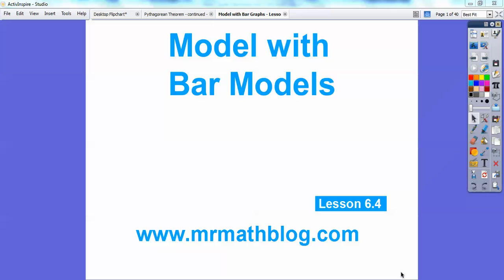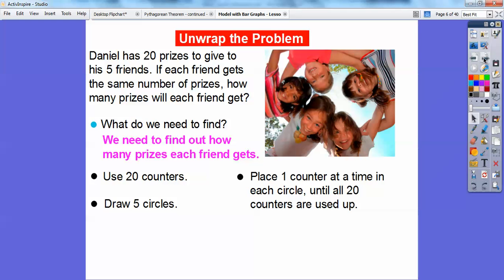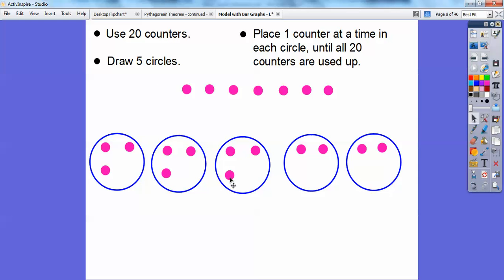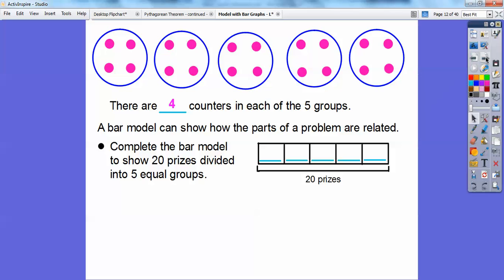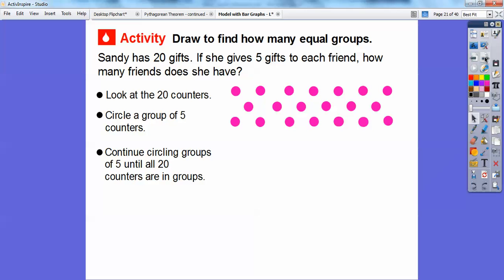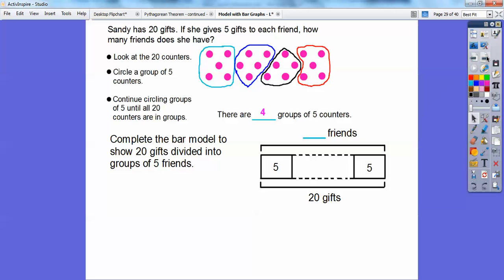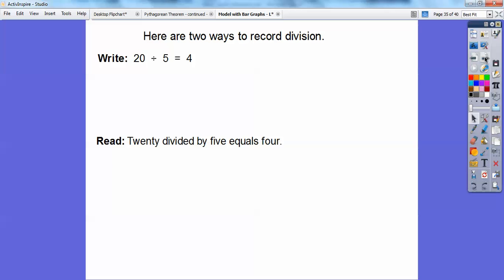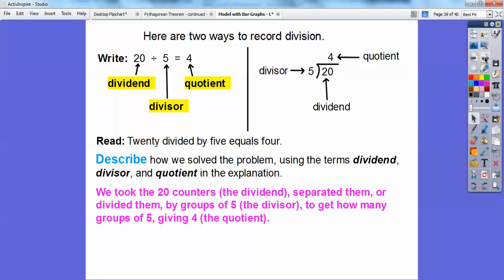Model (Division) with Bar Model - Lesson 6.4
A bar model helps us understand how to express division. Join us, won't you?